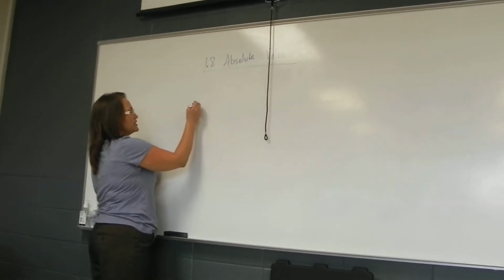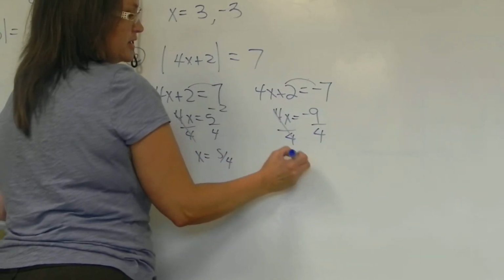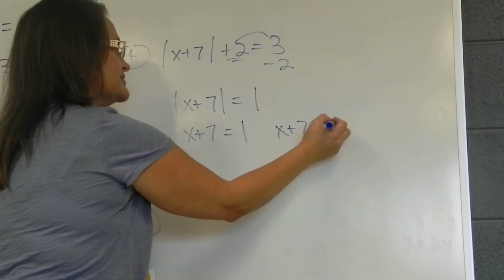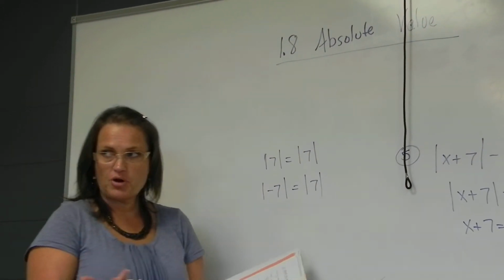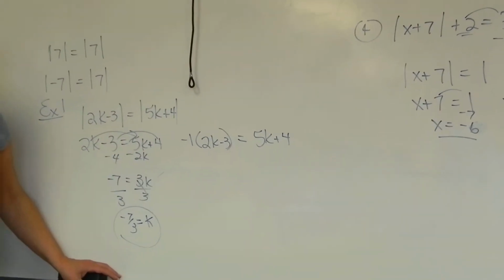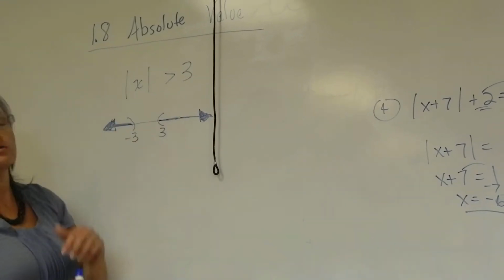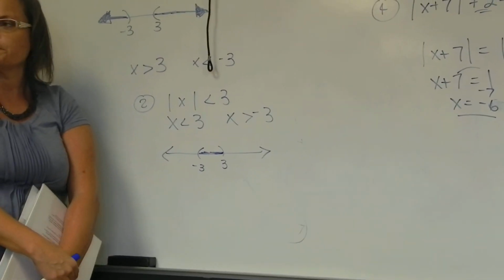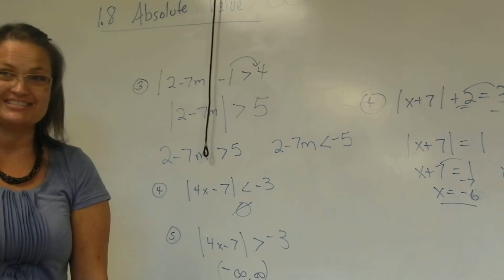MAT 150 1.8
MAT 150 1.8 Absolute Value Equations and Inequalities